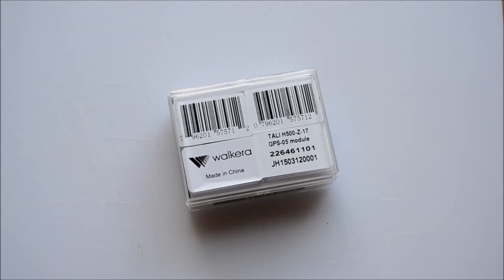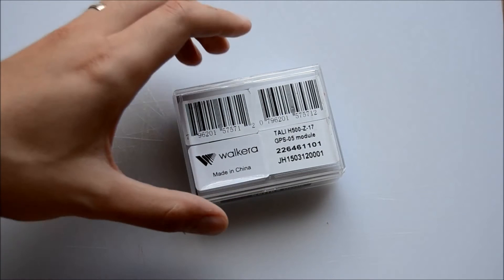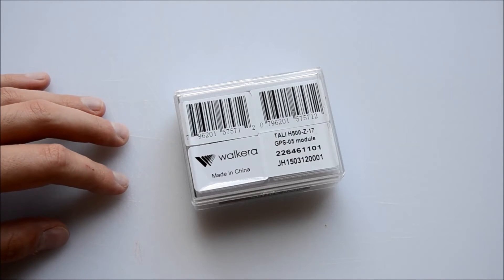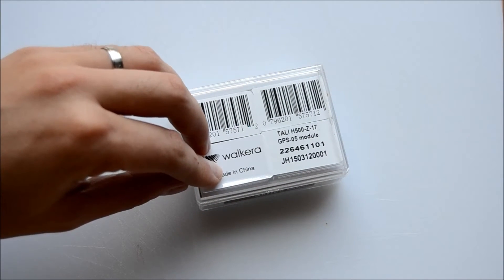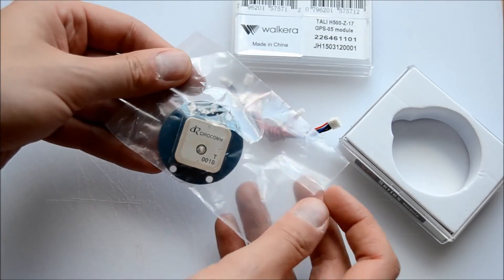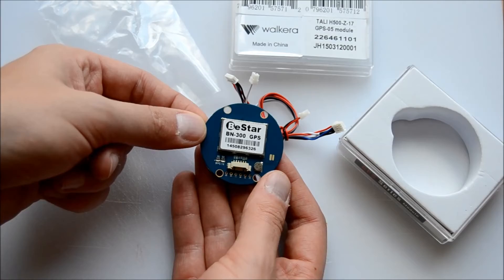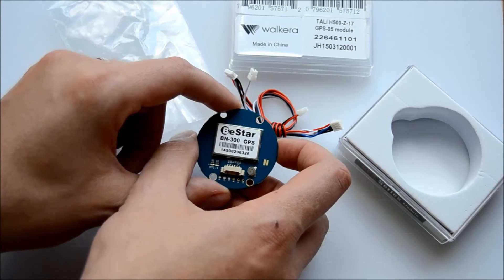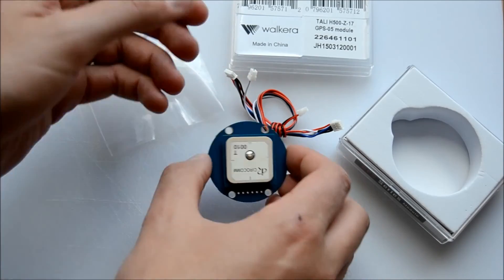Walkera Scout X4 - Upgrade GPS part 1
Purchase upgraded GPS module:

PART 1: Walkera have a better and more reliable GPS module/unit available.

Purchased from China, it has now arrived and over the next number of videos, I will install it into the Scout X4 and hopefully we shall see a better lock of satellites aswell as faster lock aswell.